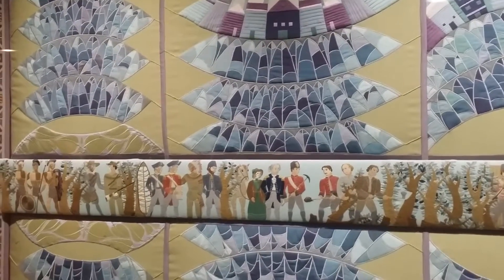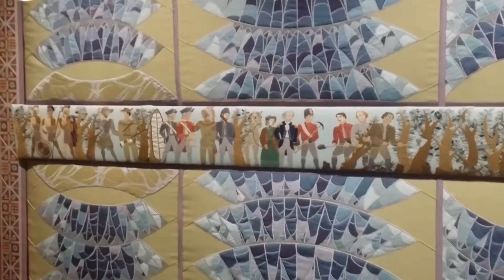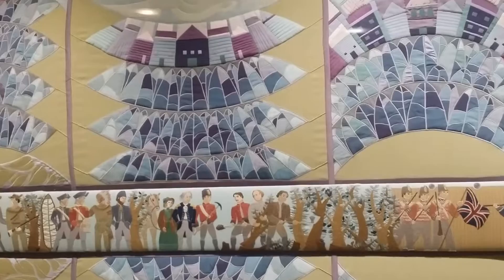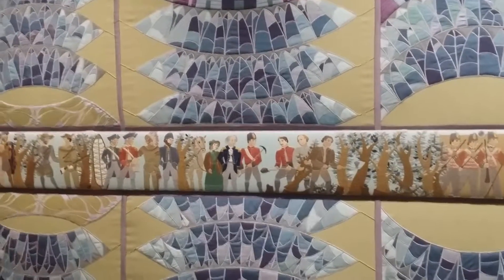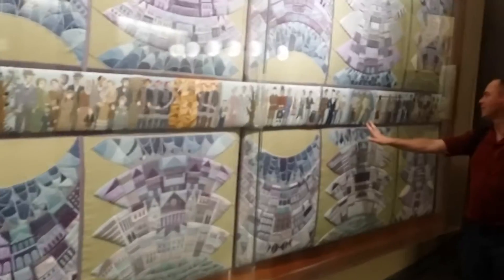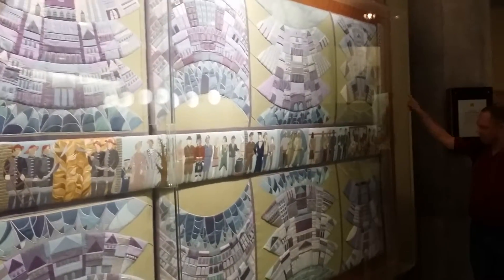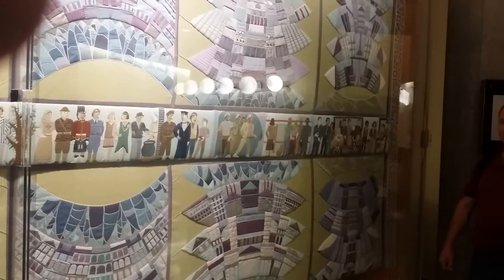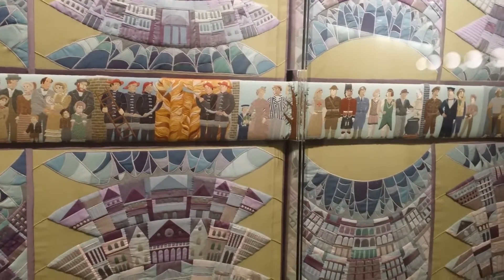Toronto Heritage Mural - Tourist views inside Toronto City Hall, Our Canadian History Revealed.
This mural too years of time and thousands of hours to craft,
It truly is amazing what people with a hand for craft can do when they put their minds to it.
I would never have been able to make these or put these in such a beautiful fashion.
Actually, I probably could not have even thought up the story line and idea for this.

Kudos and congratulations to all of you who worked on this project and for the city of Toronto for inspiring such wonderful work !